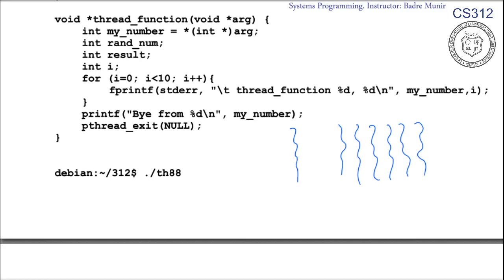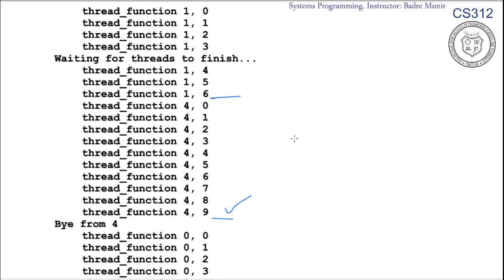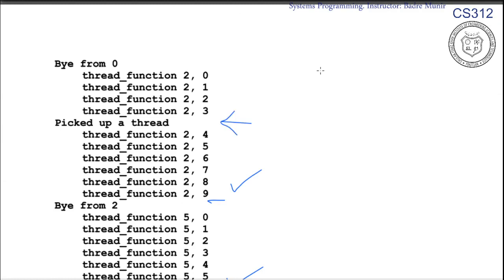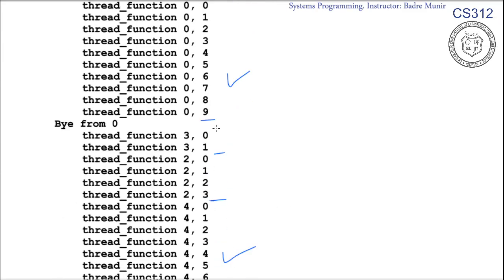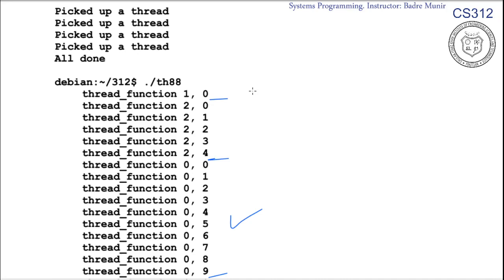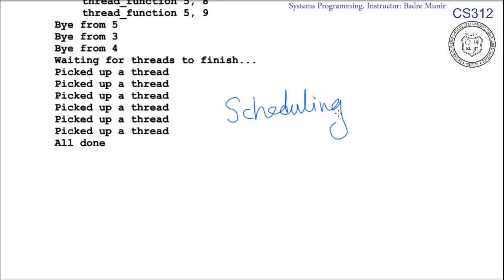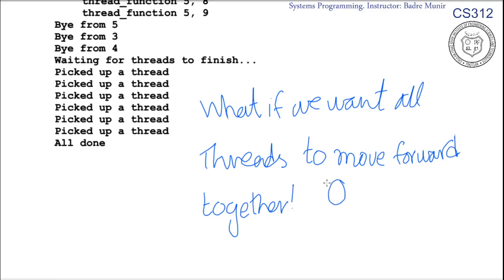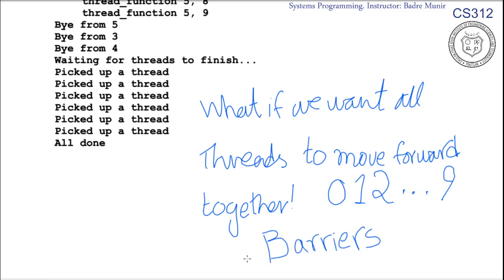A program with more than two threads in C using POSIX Threads (pthreads) [3 of 3]